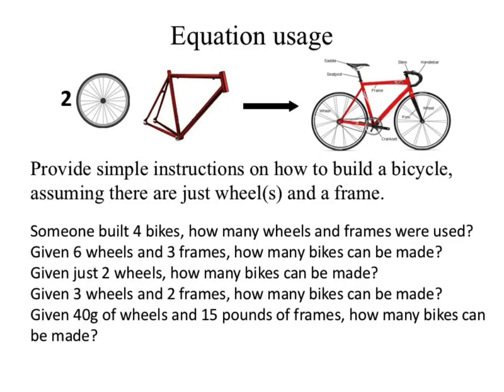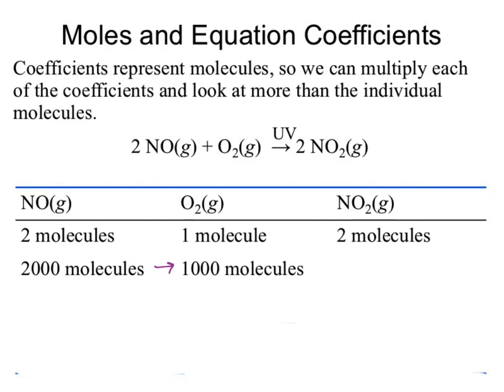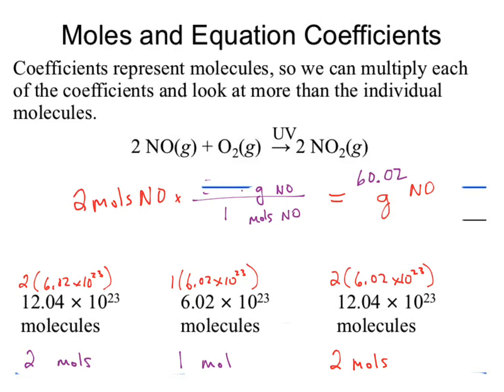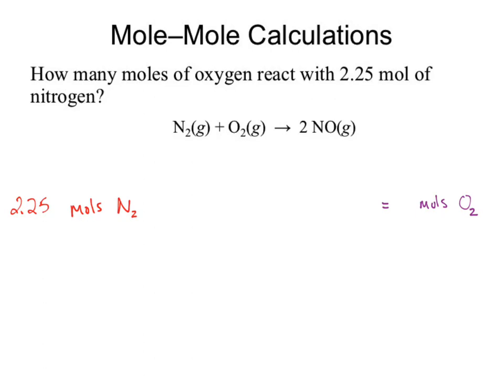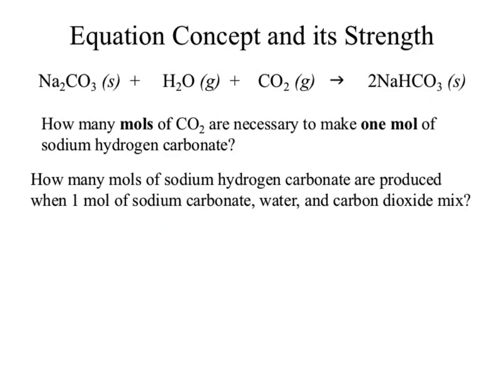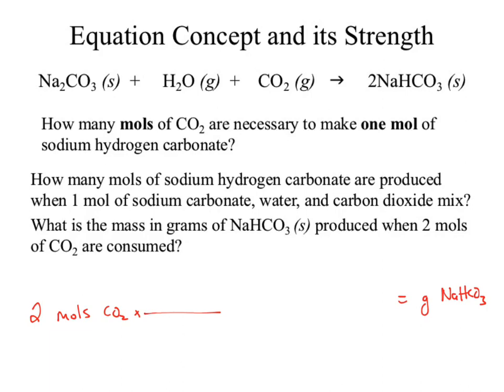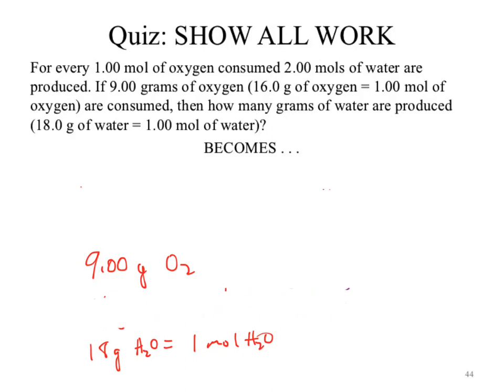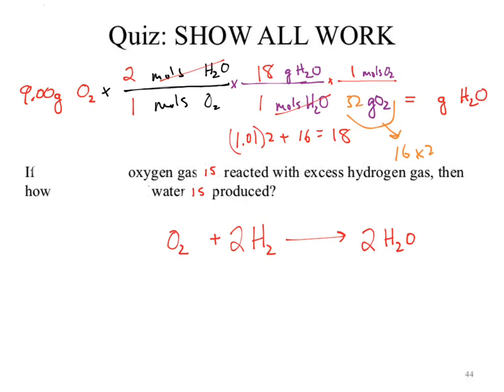130FA18 wk11a molsEqun2